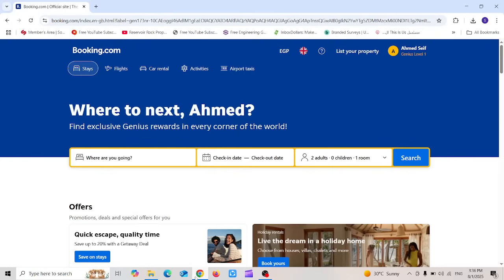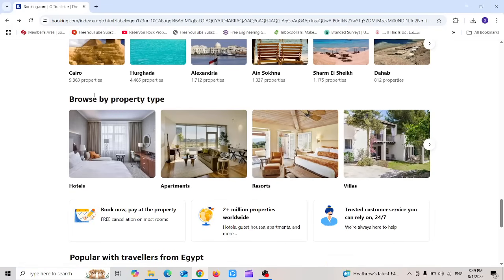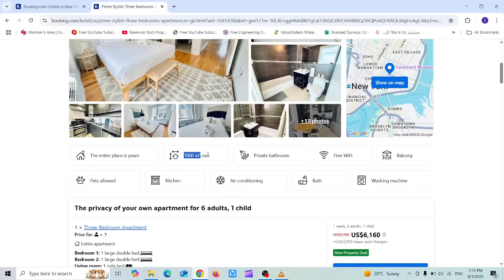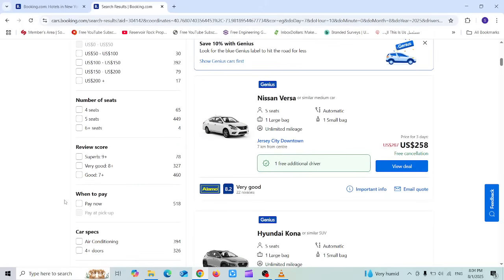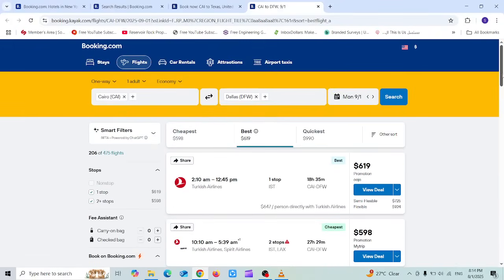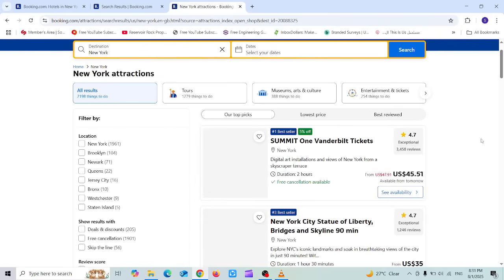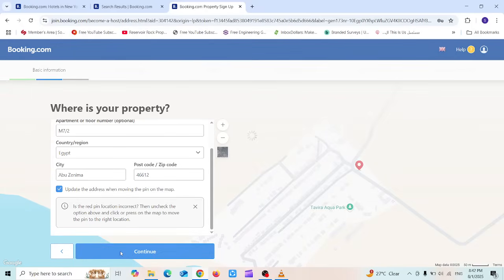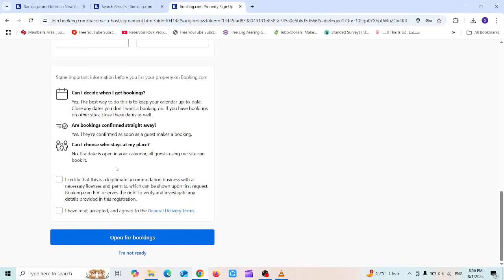Step by Step Guide to Booking Hotels on Booking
In this video, I show you how to book a hotel room using the Booking.com app. This is a full, easy guide with clear steps. I book a hotel while recording, so you can see exactly what I do and follow along.